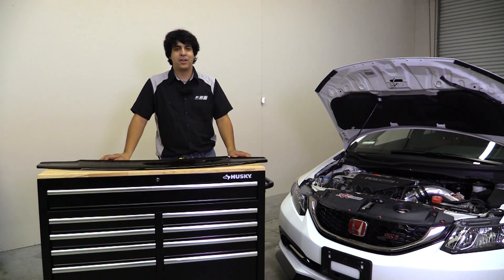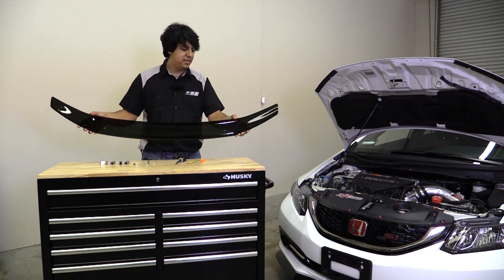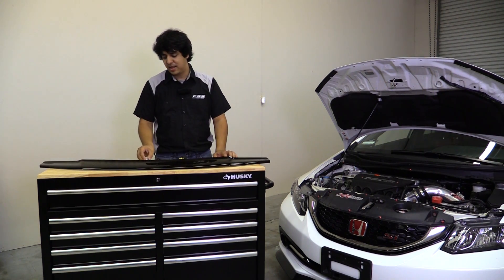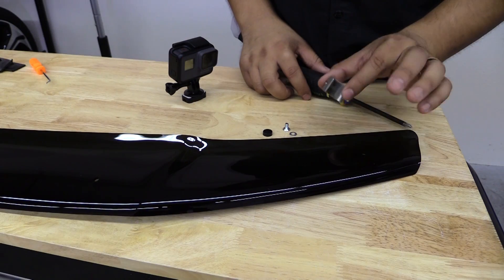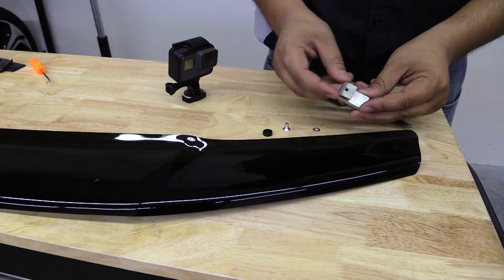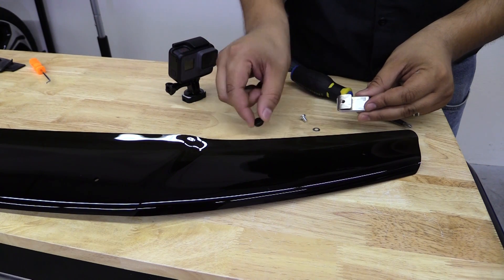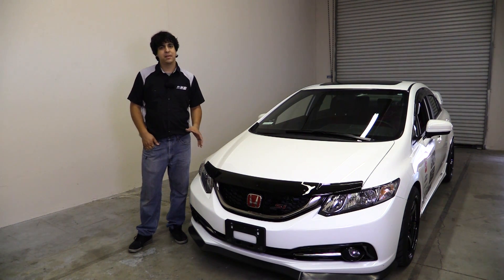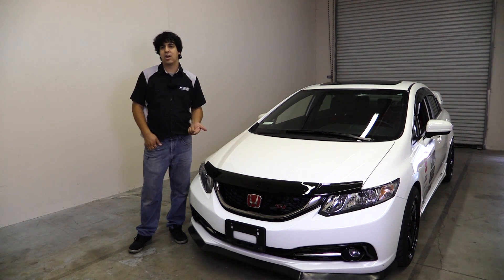9th Gen Civic Hood Visor / Deflector (SiriMoto) - Install for 2015 2014 2013 2012 Civic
We take you into this install fully torqued and ready to give our 9th Gen Civic Sedan the extra bling and protection it needs. Interested in this product?

Fits: 9th Gen Honda Civics
2015 Honda Civic
2014 Honda Civic
2013 Honda Civic
2012 Honda Civic

This includes, but is not limited to, letting your car cool down, using the correct tools and protection, jacking/lifting your car correctly, and in general being careful about what you are doing. If you do not feel confident doing something, do not attempt it! Instead, have someone else with more experience try or hire a professional.  PRO Car Studio cannot be held responsible for any incidental or direct damages, injuries, or additional costs caused by installing any of the parts featured in our videos.